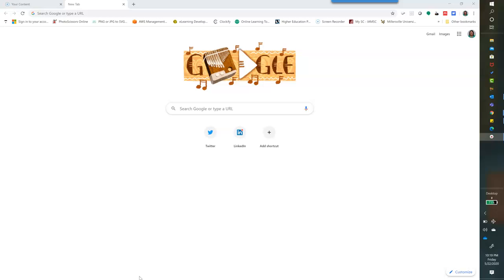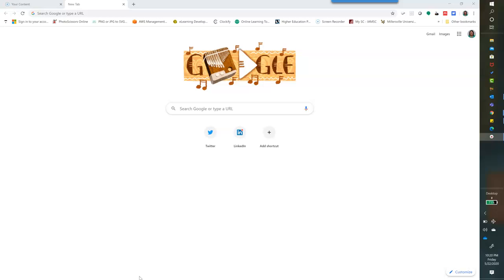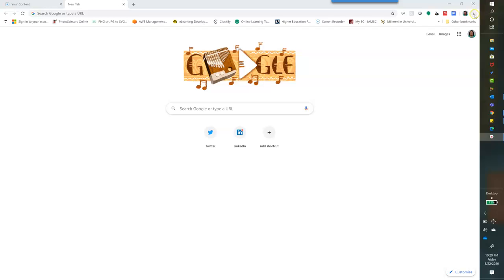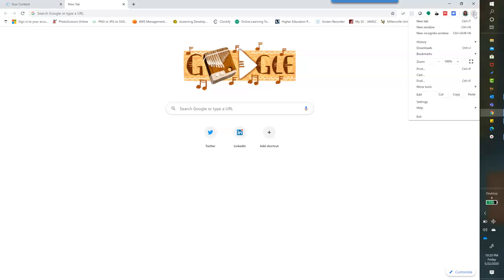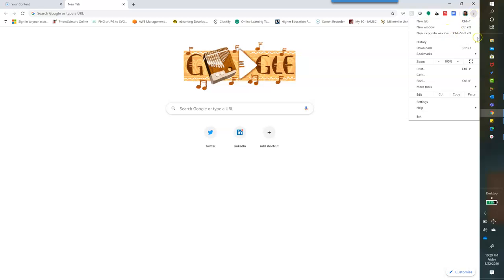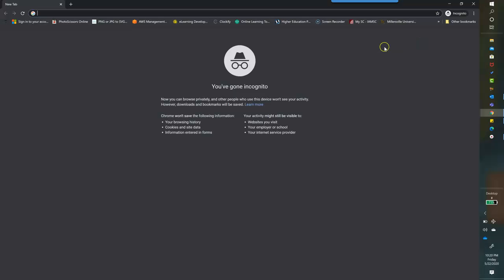Using Google Incognito Browser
This video demonstrates how to use Google's Incognito Browser and talks about some of the reasons why you may want to use it.

This video uses the screencast style and was created using Screencast-O-Matic.